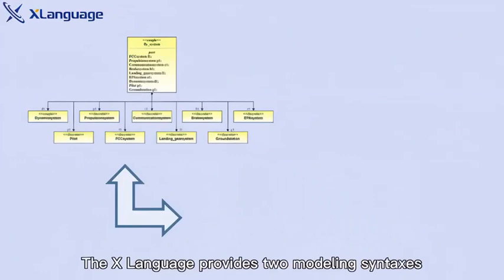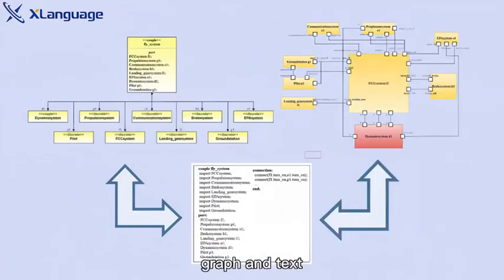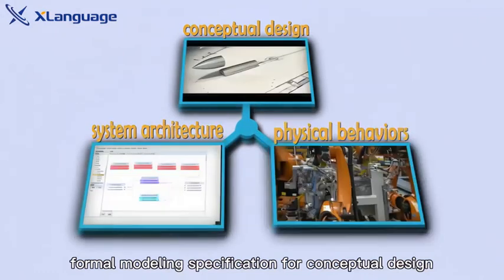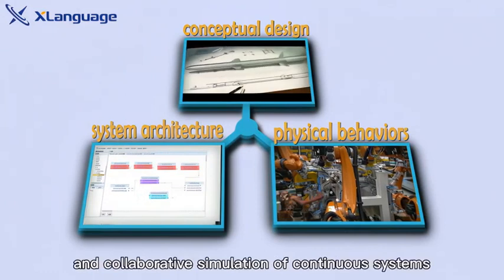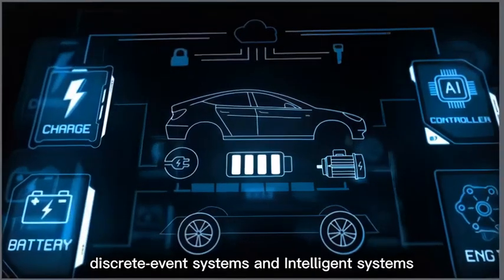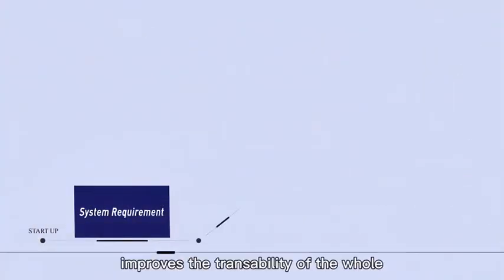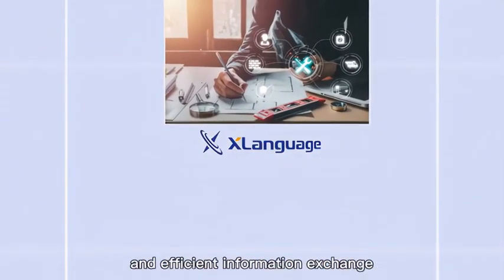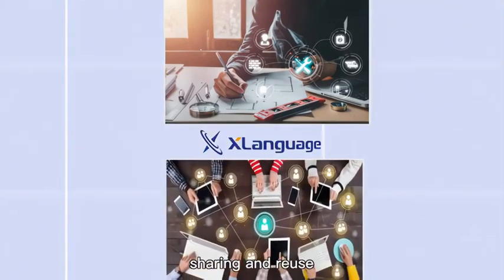X language: MBSE Enabled Integrated Modeling & Simulation Language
X Language: An Integrated Intelligent Modeling and Simulation Language for Complex Products.